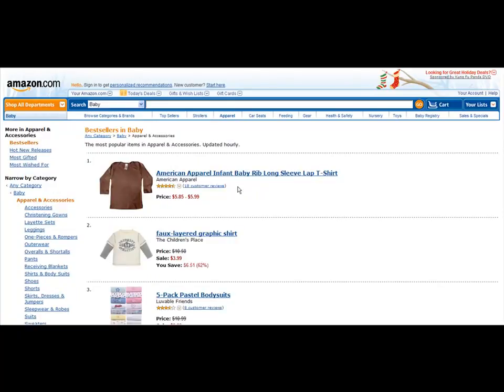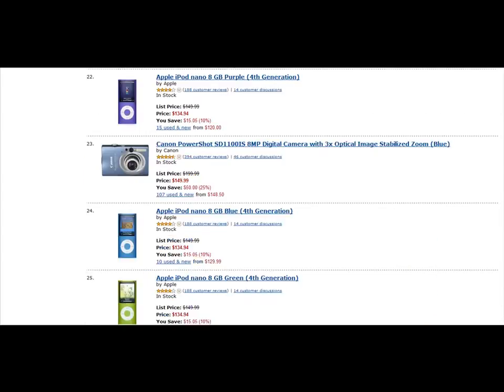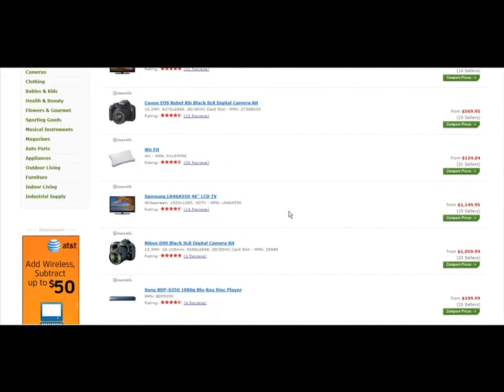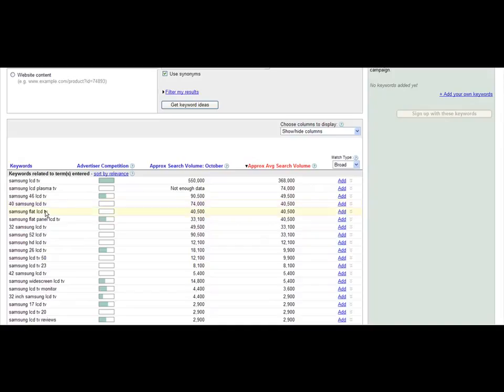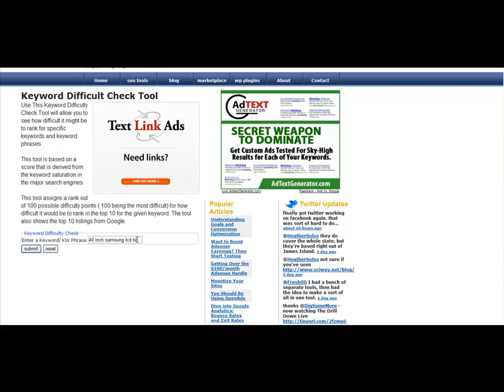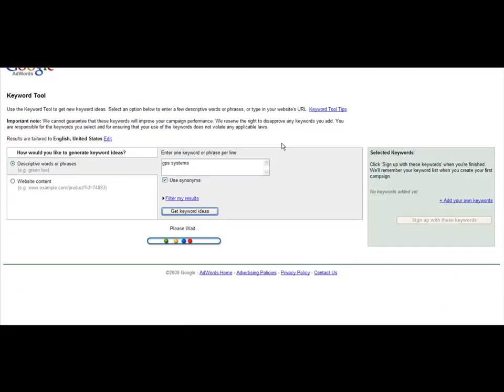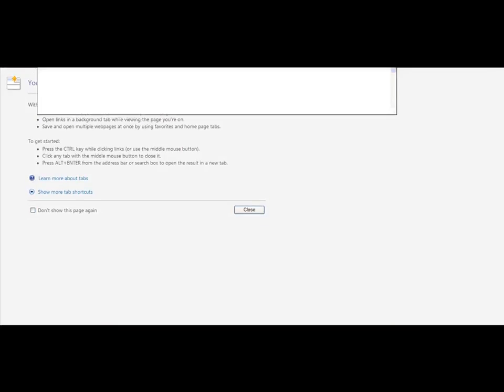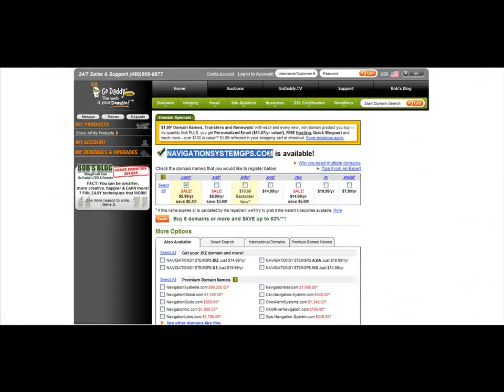step 29: keyword research 3 hot product niches